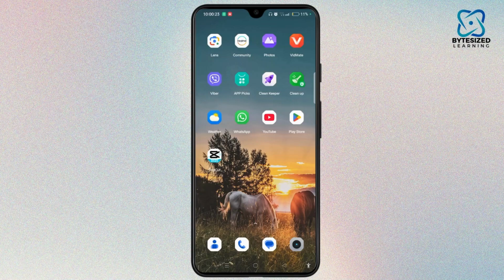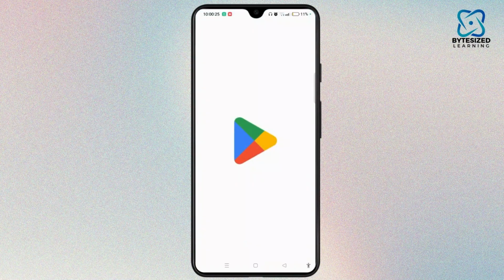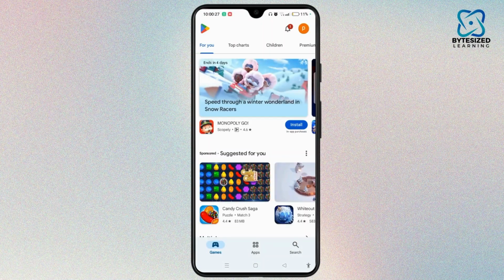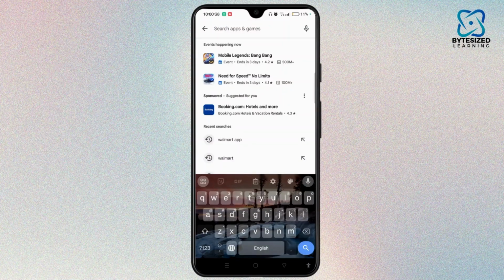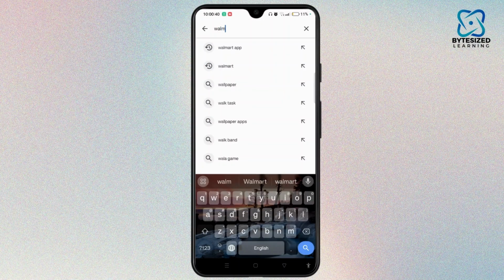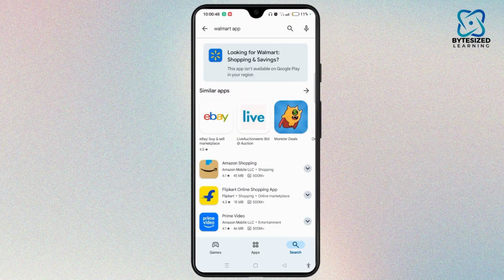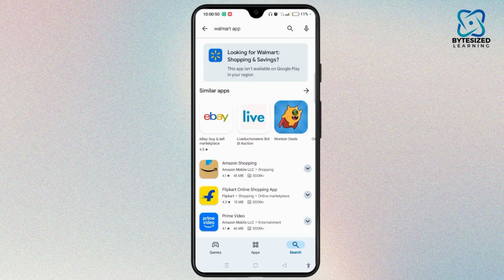How to Download Walmart Application on Android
Learn how to download and install the Walmart app on your Android device with this step-by-step guide. This quick tutorial covers everything from launching the Play Store to finding and installing the app. Whether it's region availability or download tips, we've got you covered. Watch till the end for all the details!

Keyword Variations:
Walmart app, download Walmart app on Android, install Walmart app, Walmart app tutorial, Walmart app not available, Android Play Store tips, install apps on Android

Chapter Timestamps
00:00:00 - Introduction
Learn how to download the Walmart app on Android.

00:00:10 - Launch Play Store
Open the Play Store app and ensure you're logged into your account.

00:00:25 - Search for Walmart App
Use the search bar to find the Walmart app on the Play Store.

00:00:40 - Check Region Availability
Learn about region restrictions for the Walmart app.

00:01:00 - Install Walmart App
Tap "Install" to download and set up the app on your Android device.

00:01:20 - Conclusion